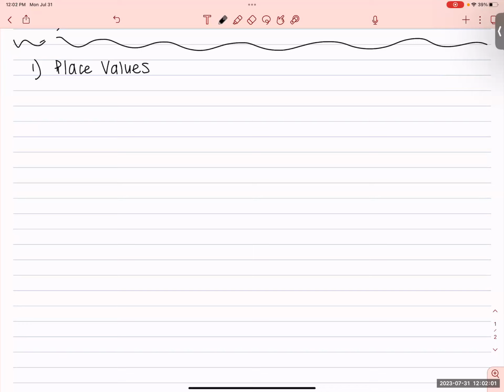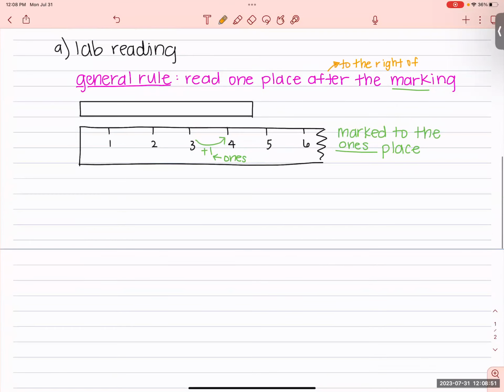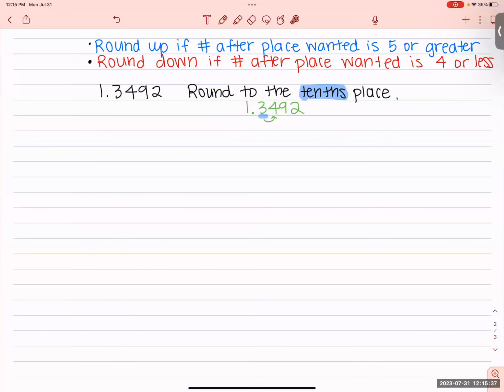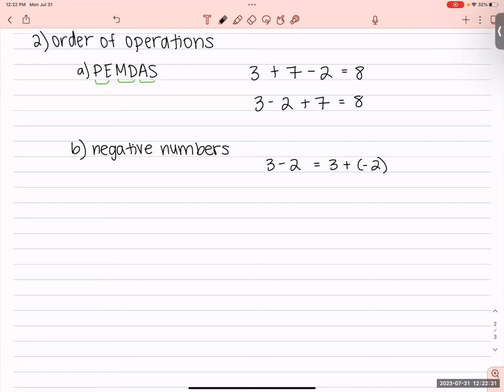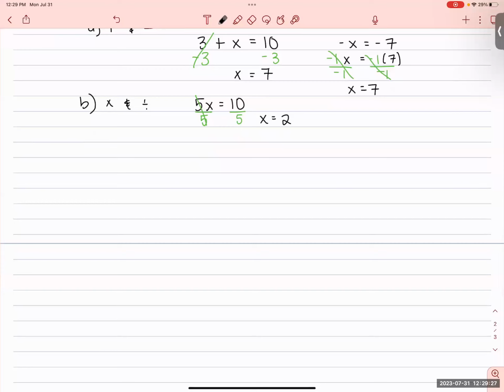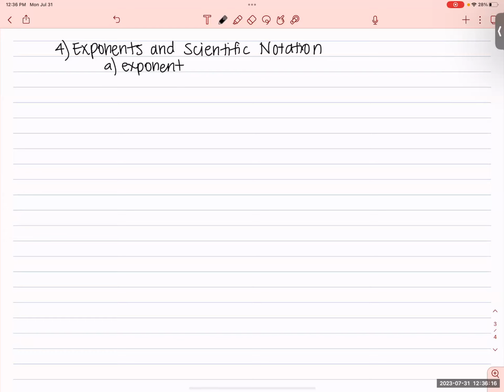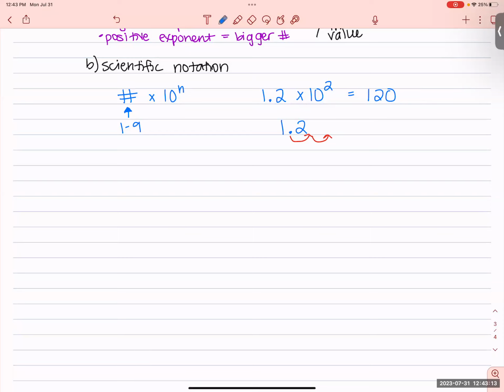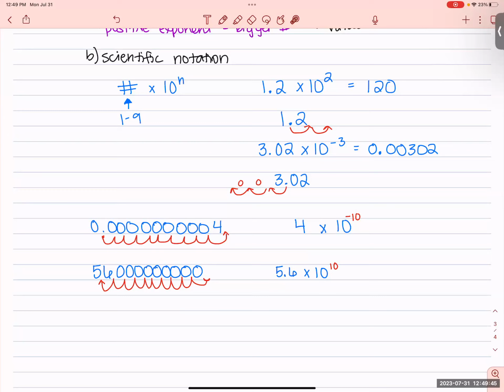Chemistry: Math Basics and Scientific Notation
In this video, we go over math basics to remember as you begin your work in chemistry. Topics include: place values, reading instruments in lab, rounding, order of operations, basic algebra, and scientific notation.